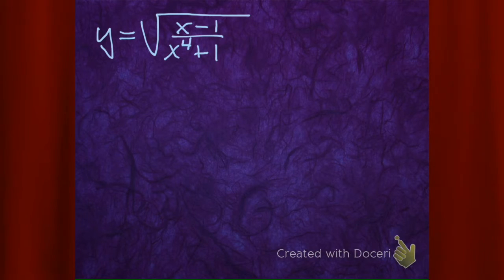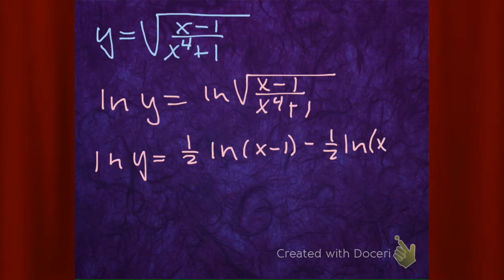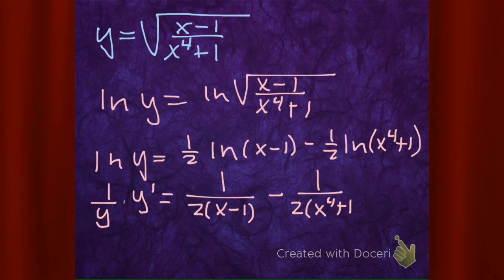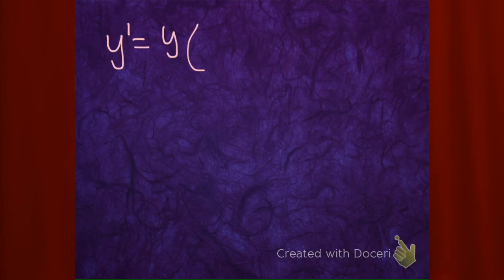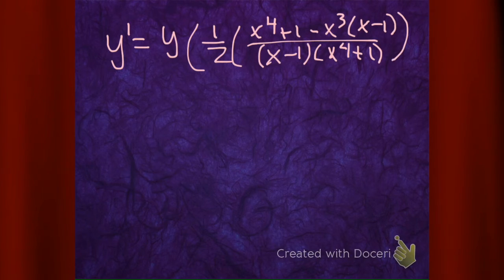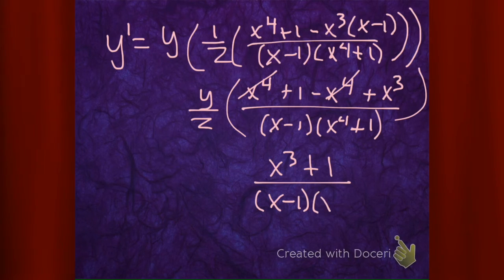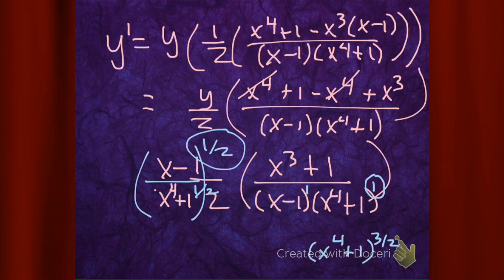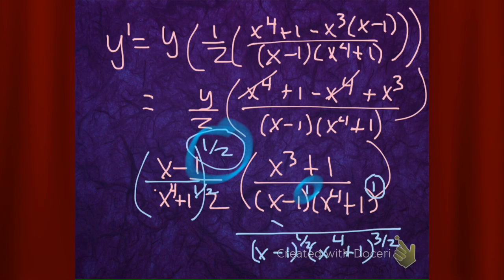Logarithmic differentation example 2